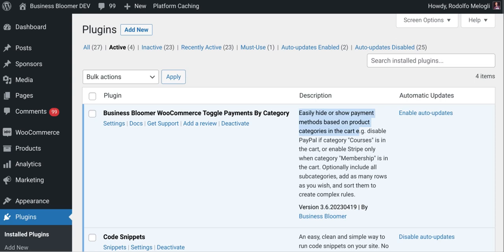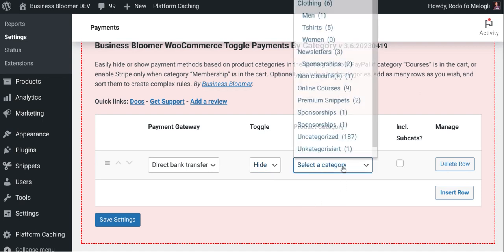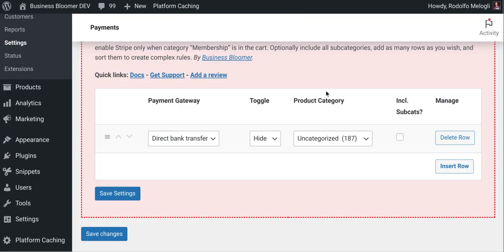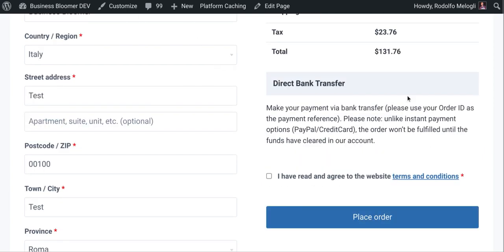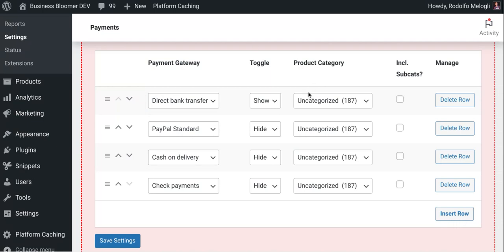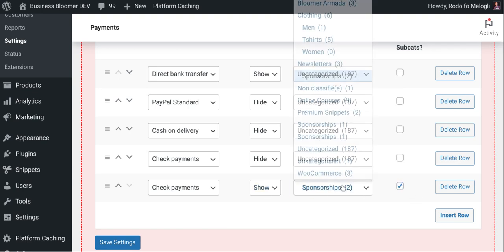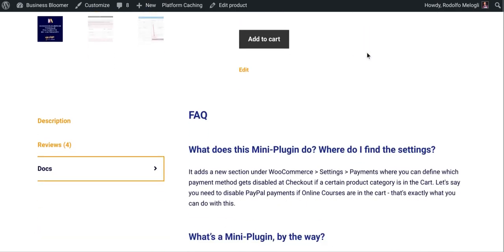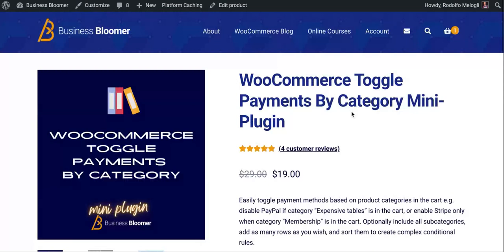Business Bloomer WooCommerce Toggle Payments By Category Mini-Plugin Overview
This mini WooCommerce plugin lets you easily hide/show payment methods based on product categories in the cart e.g. disable PayPal if category “Expensive tables” is in the cart, or enable Stripe only when category “Membership” is in the cart. Optionally include all subcategories, add as many rows as you wish, and sort them to create complex conditional rules.